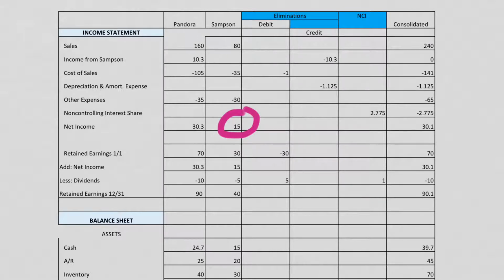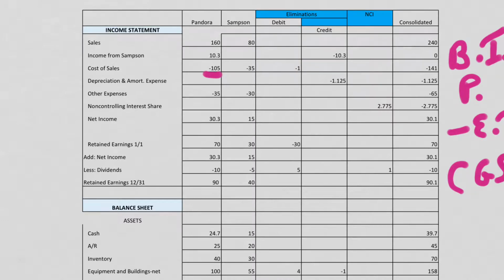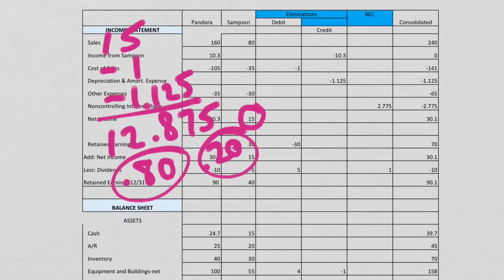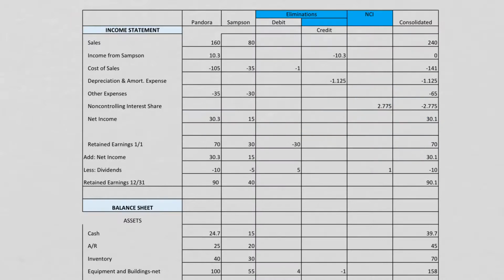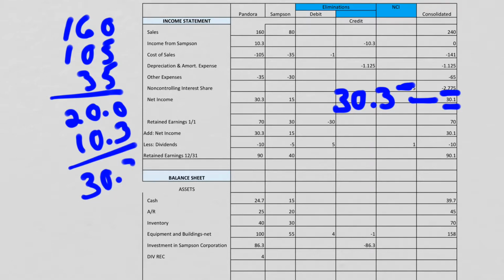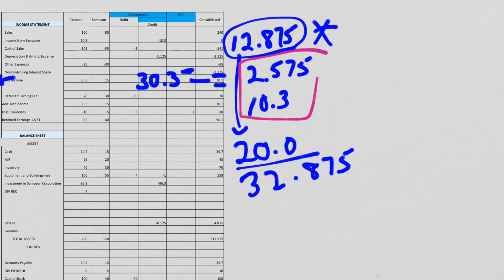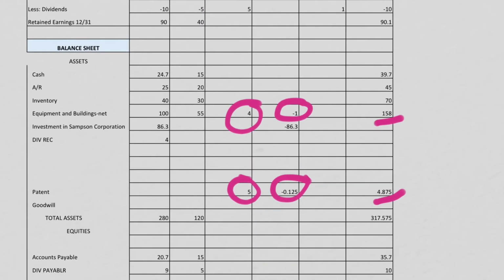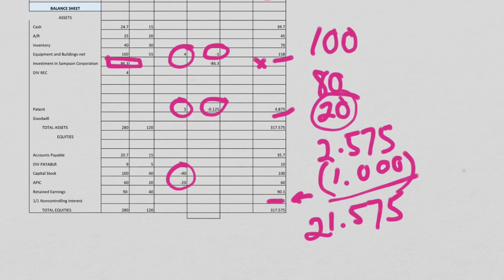CHAP 4 QUIZ 2011 answer